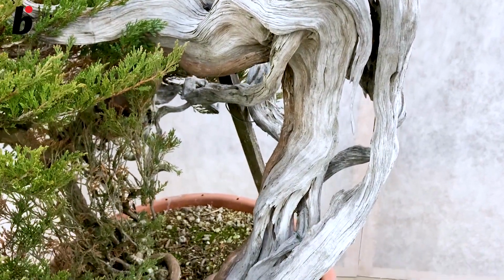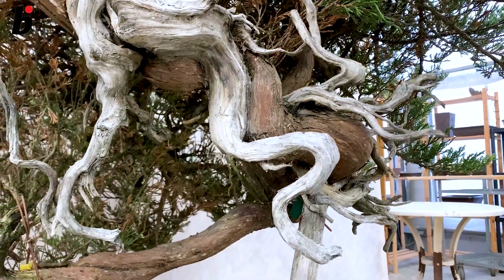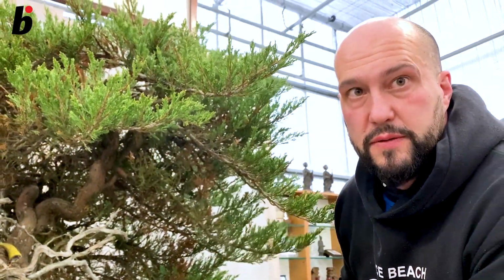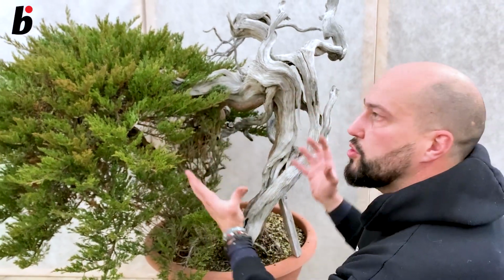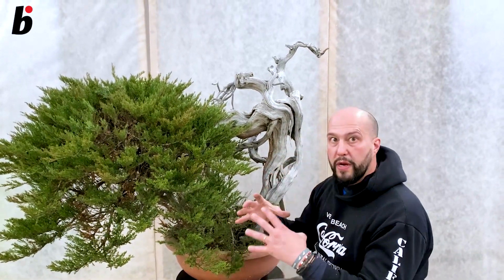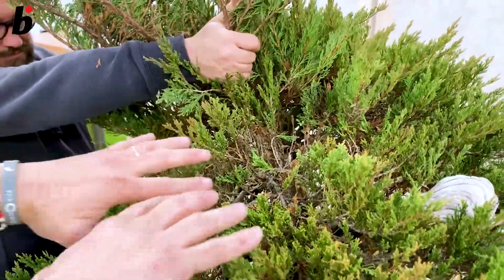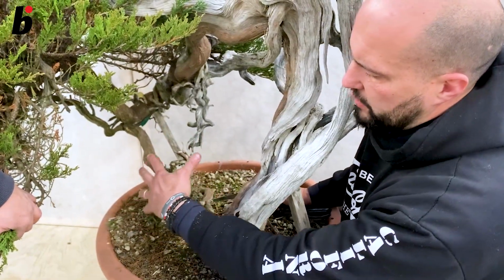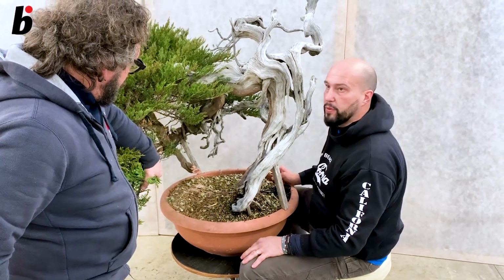No beating about the bush 01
A very bushy juniper sabina for Mauro Stemberger to into a kengai